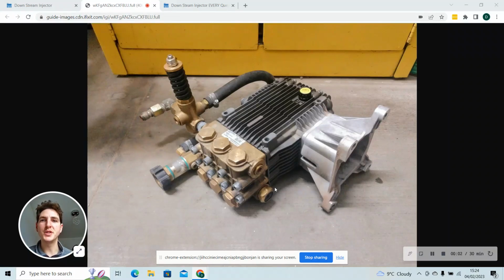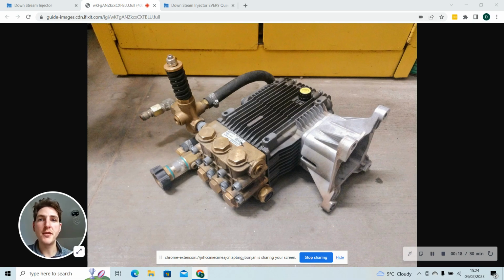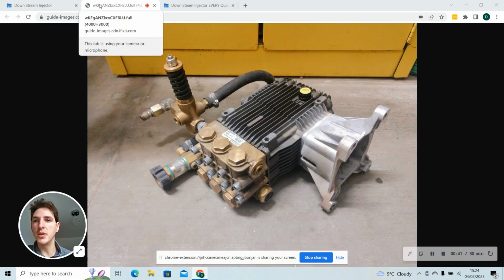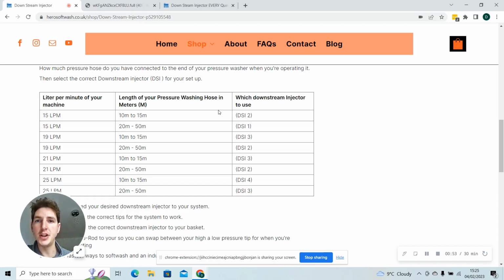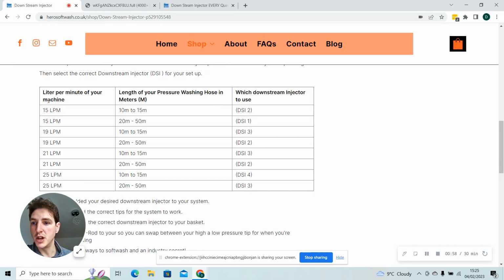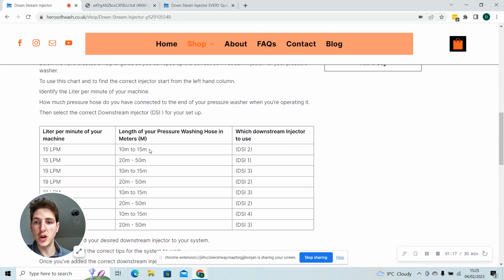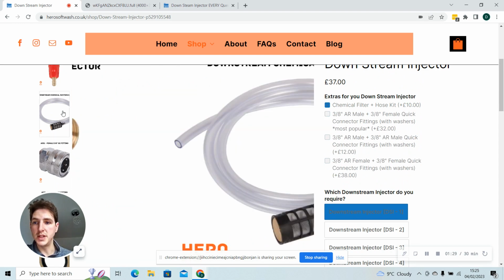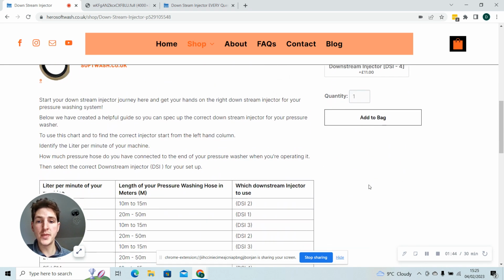Every Pressure Washer MUST KNOW this Before Buying A Downstream Injector!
How to find your pressure washers flow rate

So you can fit the correct downstream injector

AND make it work with long lengths of pressure washing hose!

If you live in the UK and need a downstream injector for your pressure washing and aosftwashing business.